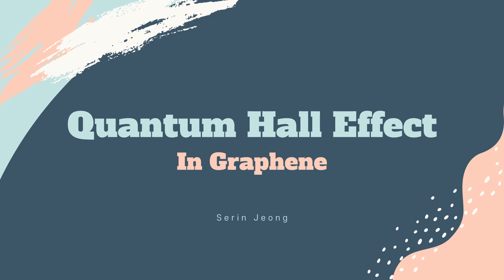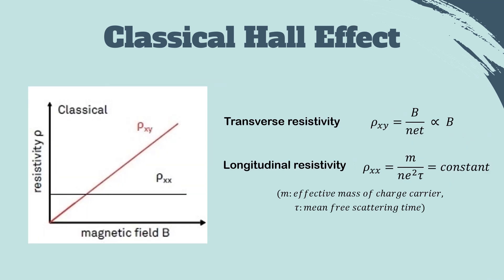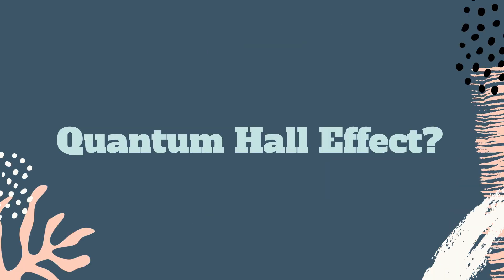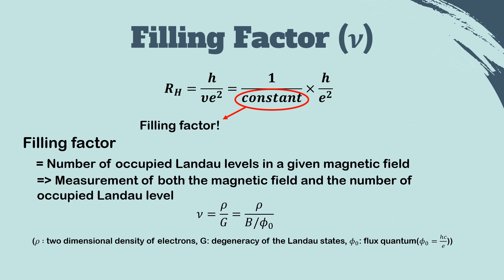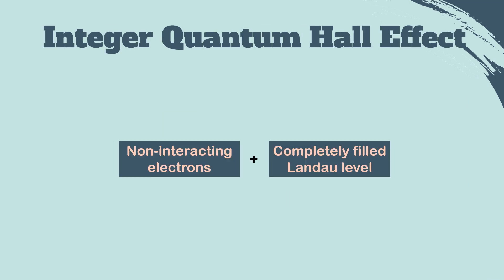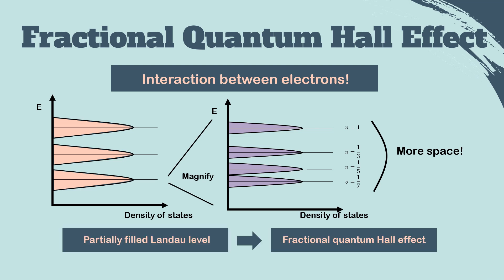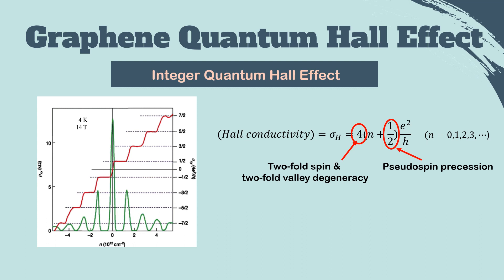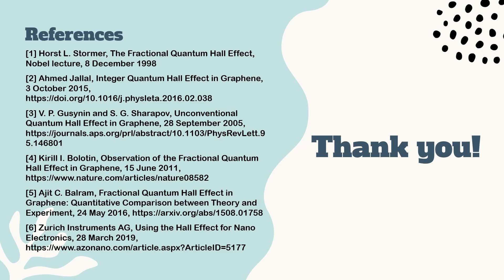Graphene Quantum Hall Effect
KAIST MS310 2021 Fall Youtube Project
* You can see the subtitle by clicking the subtitle button.
* Reference
[1] Horst L. Stormer, The Fractional Quantum Hall Effect, Nobel lecture, 8 December 1998
[2] Ahmed Jallal, Integer Quantum Hall Effect in Graphene, 3 October 2015,
[3] V. P. Gusynin and S. G. Sharapov, Unconventional Quantum Hall Effect in Graphene, 28 September 2005,
[4] Kirill I. Bolotin, Observation of the Fractional Quantum Hall Effect in Graphene, 15 June 2011,
[5] Ajit C. Balram, Fractional Quantum Hall Effect in Graphene: Quantitative Comparison between Theory and Experiment, 24 May 2016,
[6] Zurich Instruments AG, Using the Hall Effect for Nano Electronics, 28 March 2019,